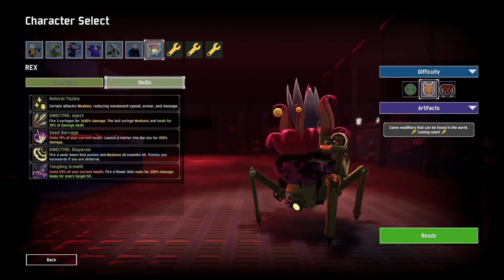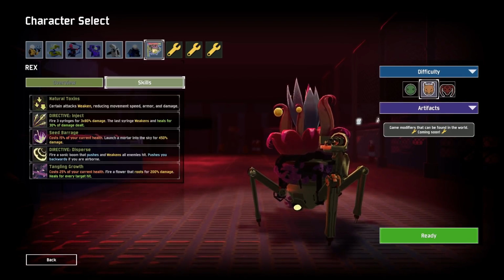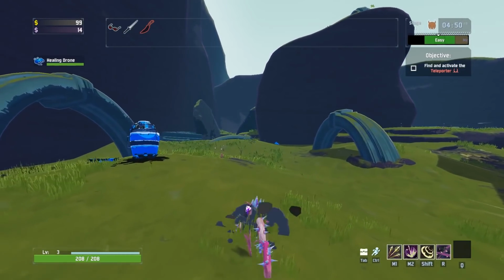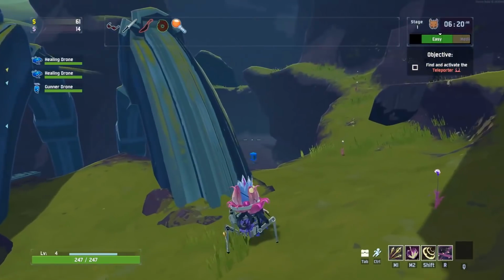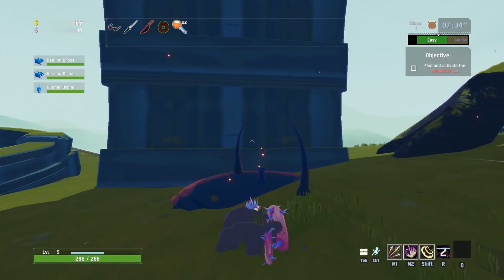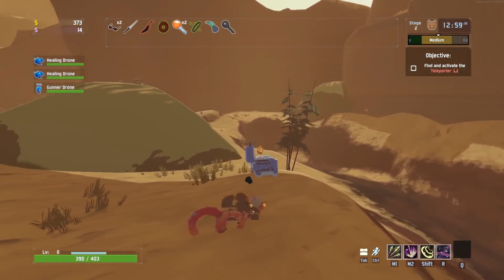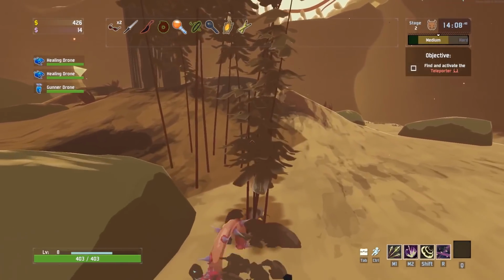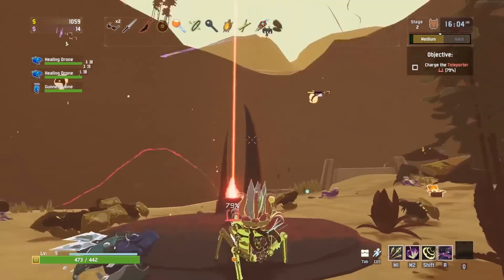RISK OF RAIN 2: Rex Unlockable Character! | ROR2 Scorched Acres gameplay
We play the new Risk of Rain 2 Rex plant/robot hybrid, added in the Scorched Acres update, with strategies to survive!
► Enjoy this?

We see how to play with the new Risk of Rain 2 Rex character, a plant/robot hybrid who uses a combination of HP-based ranged attacks.

Some of your attacks sap your own HP, but can also add to it - there's also a shove attack. Some attacks can also weaken enemies, which means this is a good character to play as part of a team.

Official Risk of Rain 2 gameplay info:

"The classic multiplayer roguelike, Risk of Rain, returns with an extra dimension and more challenging action. Play solo, or team up with up to three friends to fight your way through hordes of monsters, unlock new loot, and find a way to escape the planet."

Developed by: Hopoo Games
Risk of Rain 2 release date: 28 March 2019
Formats available: PC Windows

More on this game